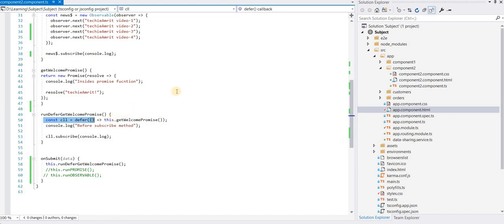Part 2- Practical of Promise vs observable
This video covers how to use promises and observable ,how to use defer function with promise...just open the video watch till the end and learn .